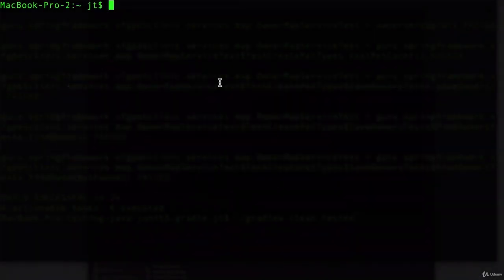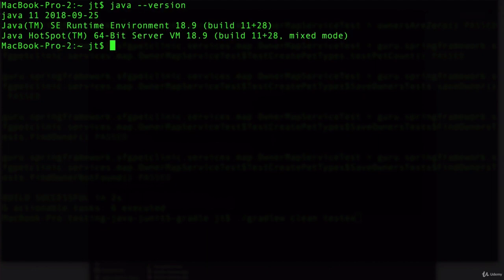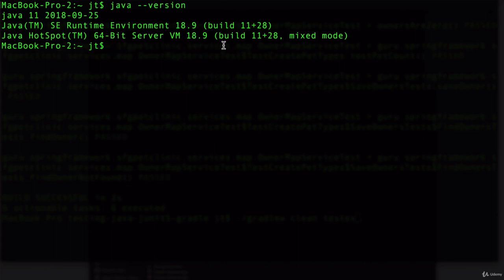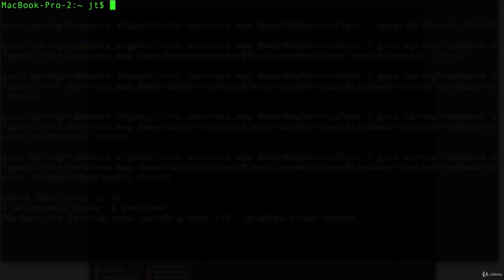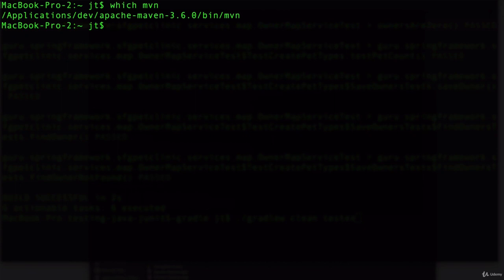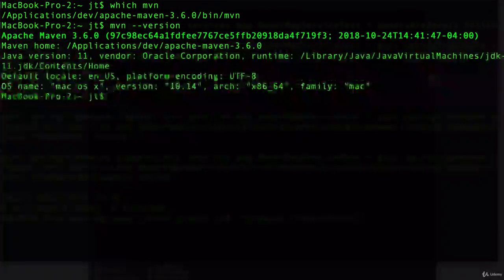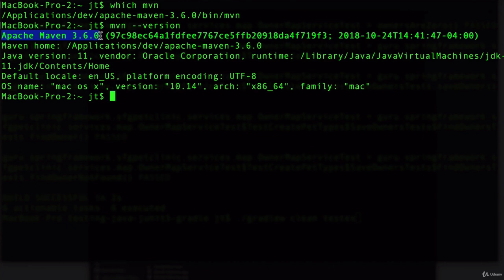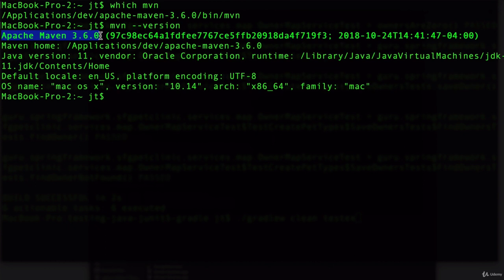2.4 Environment Verification